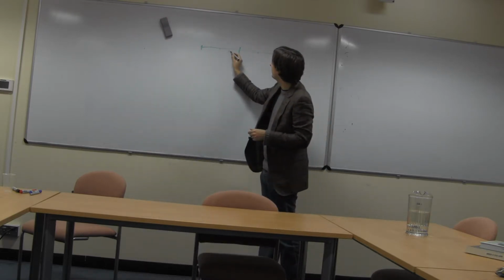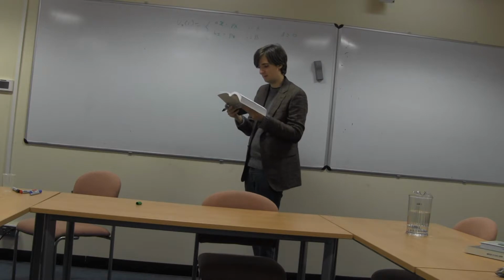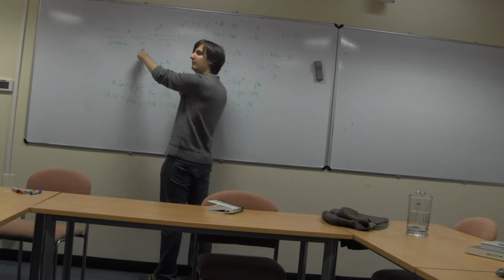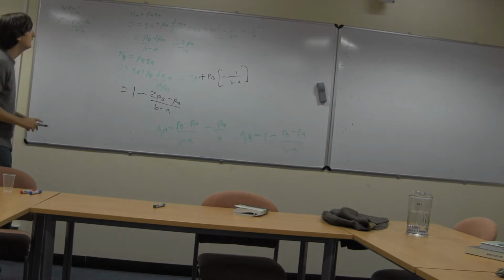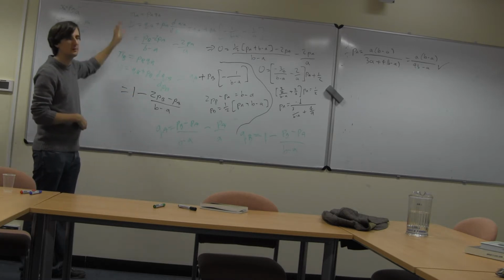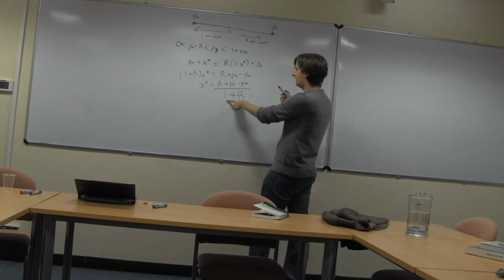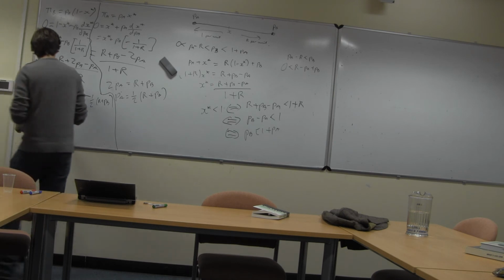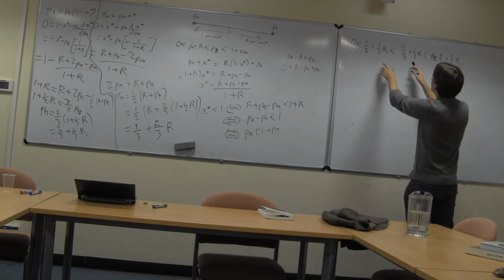Industrial Organisation: Class 7, by Tom Holden